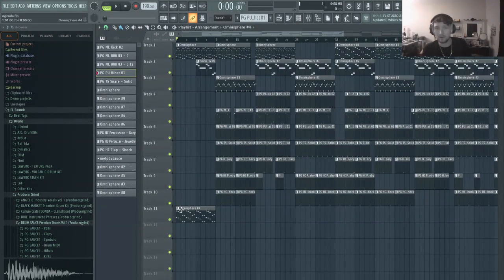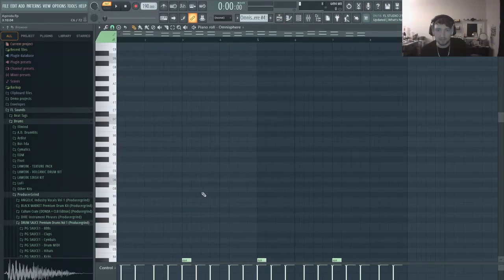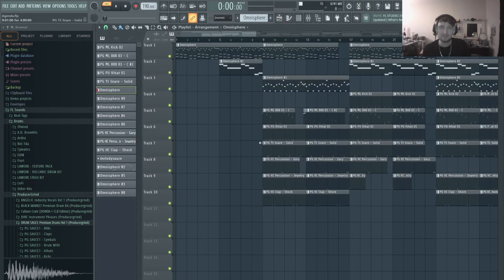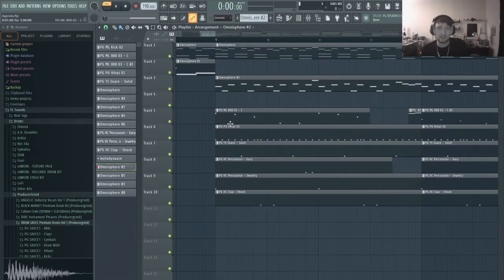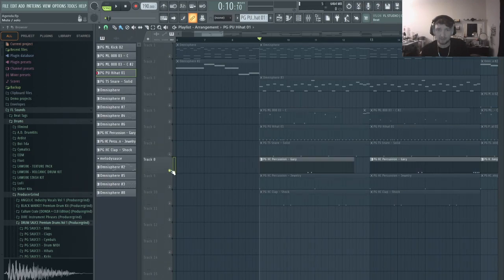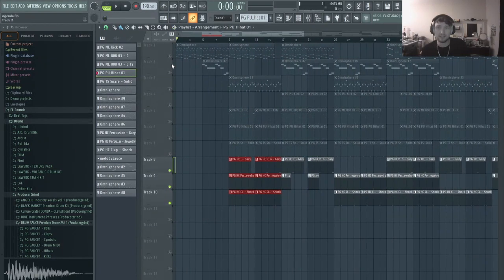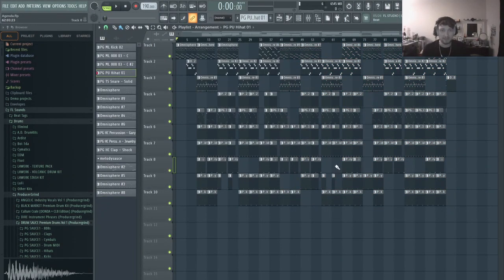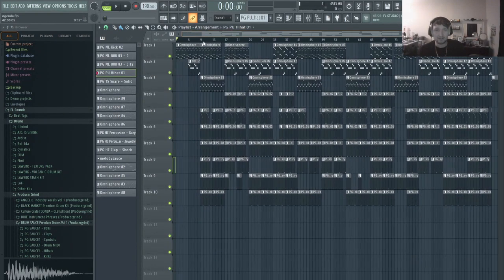Beat Breakdown: Detroit Type Beat In FL Studio - Piano & Guitar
In this video I explain how to create a Detroit Type Beat From Scratch. Starting with piano, adding other instruments, and percussion.